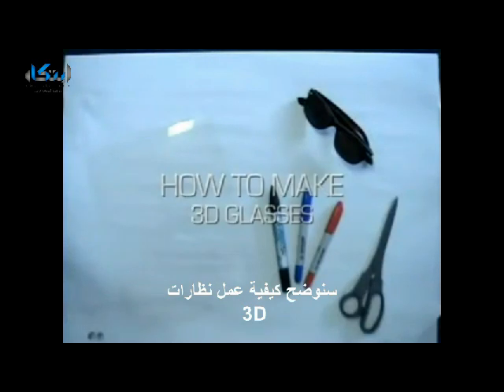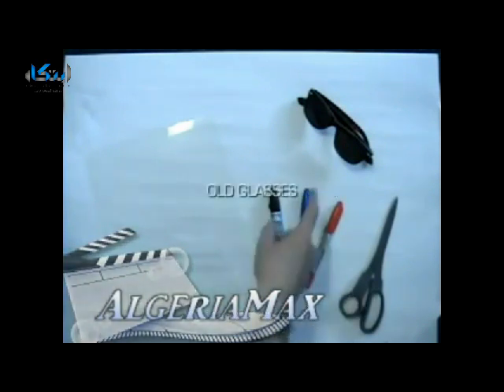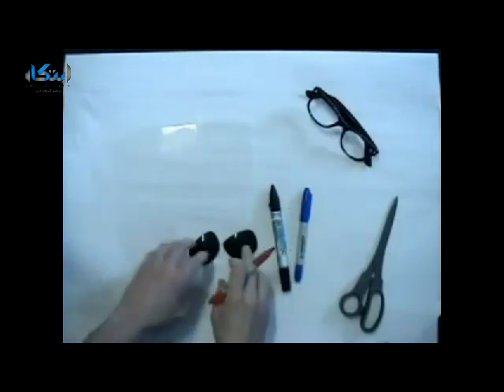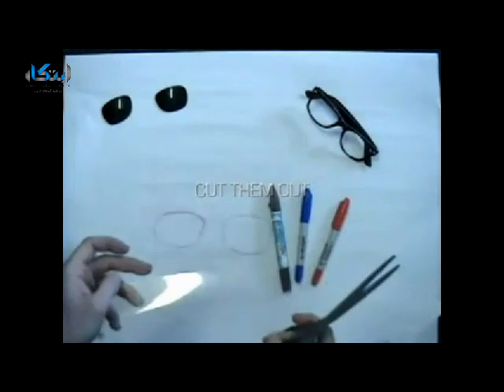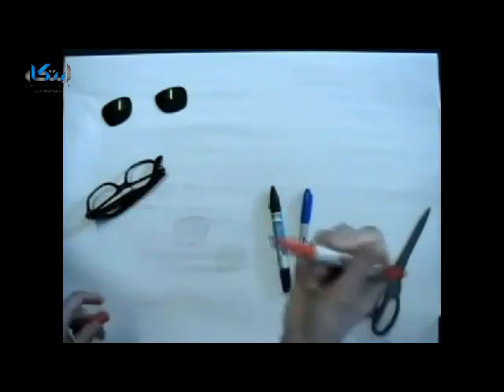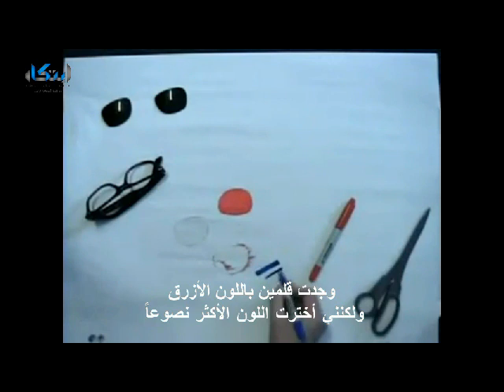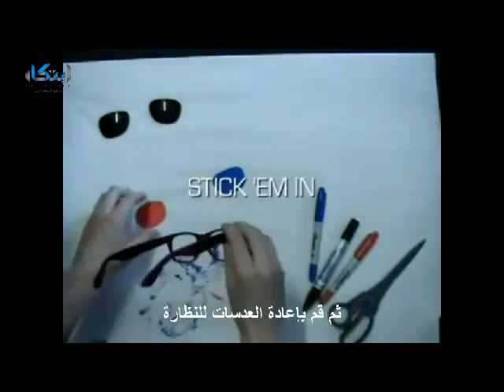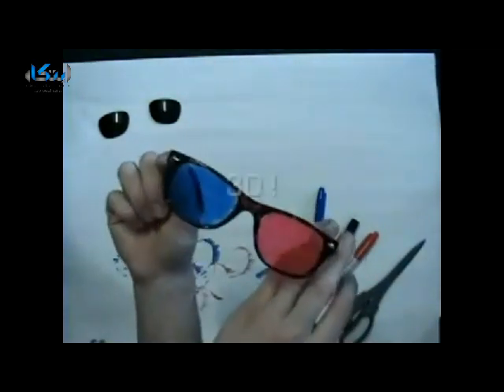كيفية عمل نظارات ثلاثية الأبعاد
يتناول الفيديو كيفية عمل نظارات ثلاثية الأبعاد التي تمكنك من مشاهدة شاشات السينما أو التليفزيون الرقمية الحديثة المزودة بهذه الخاصية بشكل مجسم من خلال أدوات بسيطة وهي استخدام ورقة شفافة ونظارات قديمة ومقص وأقلام تلوين، لتحصل على نظارات ثلاثية الأبعاد بكل سهولة . شاهد الفيديو لتتعرف على الطريقة